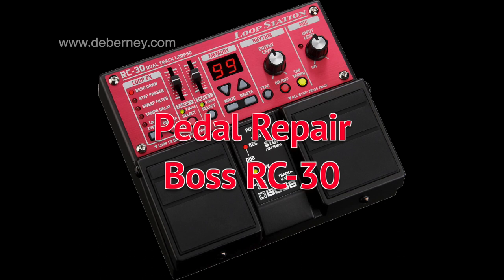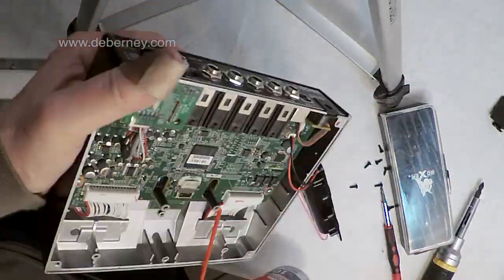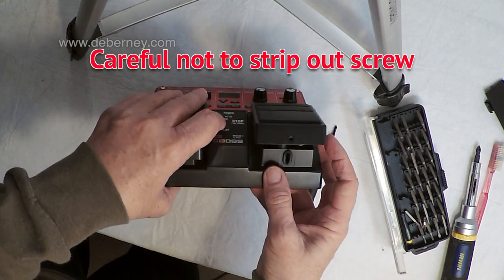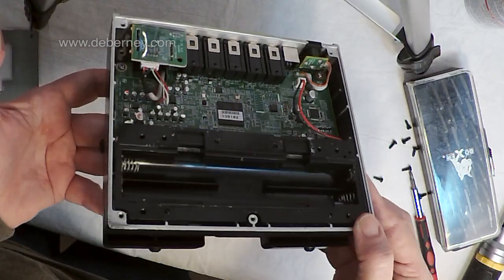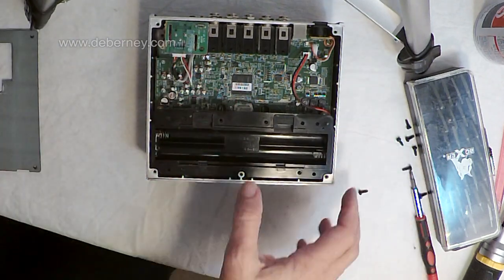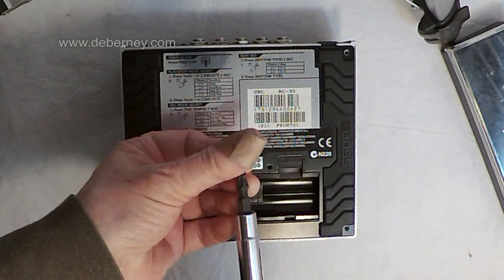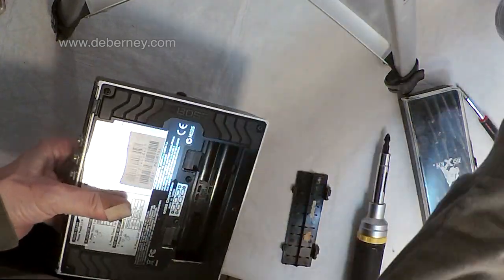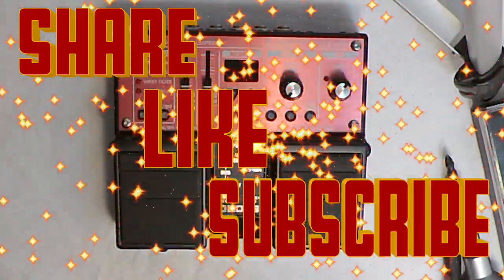BOSS RC-30 Looper Repair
My pedals are getting older and starting to not operate correctly.  This is a simple procedure that shows you how to refurbish and check for problems.

Cleaning Duster
Boxer Precision Screwdriver set
XPower A-5 Multi-Purpose Vacuum
Irwin Ratchet ScrewDriver
Scotch General Purpose Scouring pad